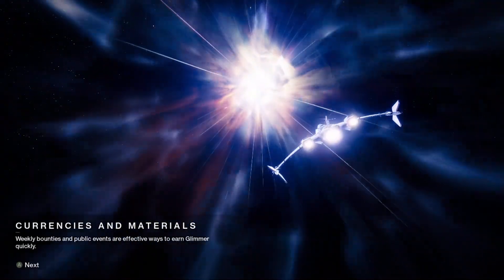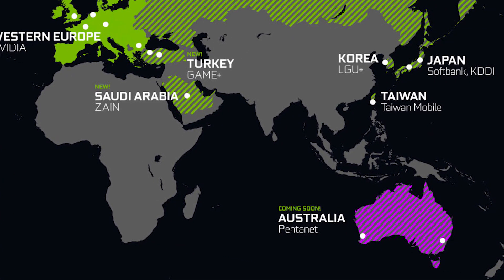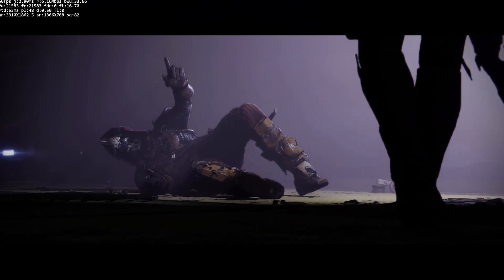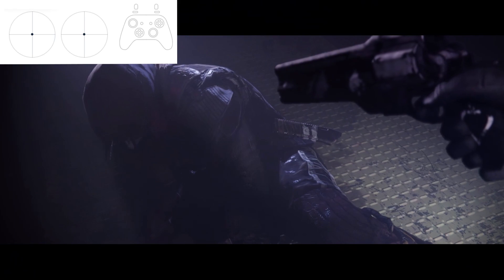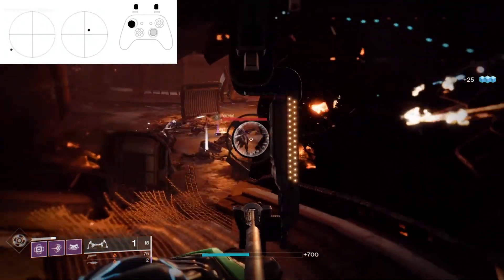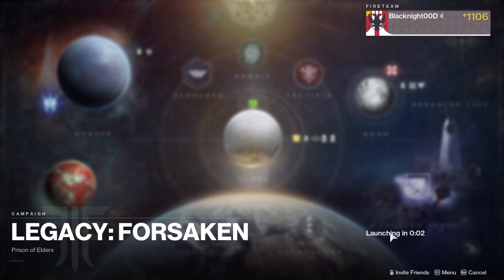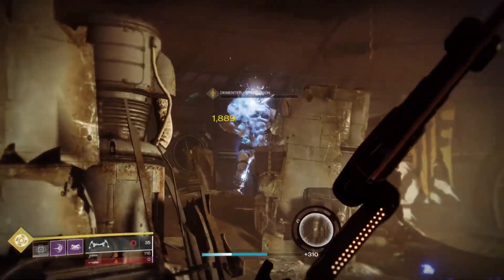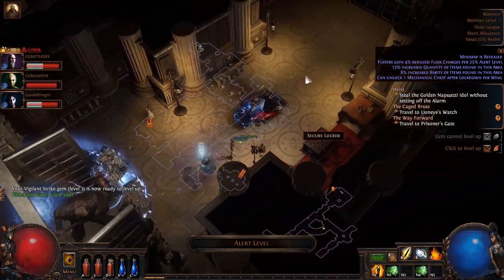CONTROLLER LAG Testing on GEFORCE NOW | Controller, Mouse and Keyboard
We are testing GEFORCE NOW for controller lag and mouse and keyboard lag on various games to see how it handles Input Lag.